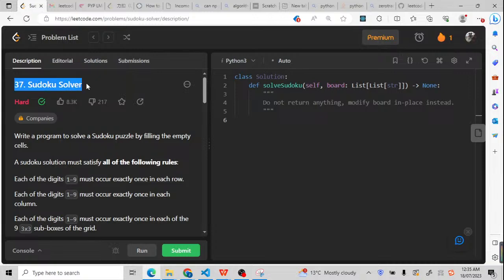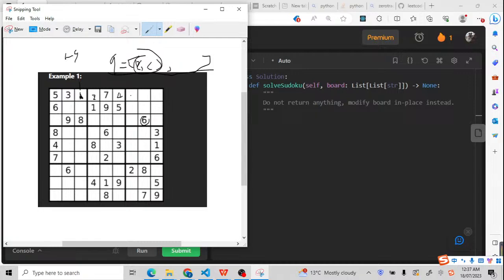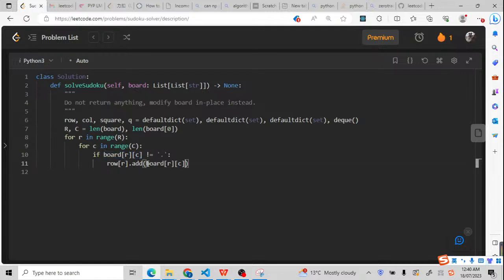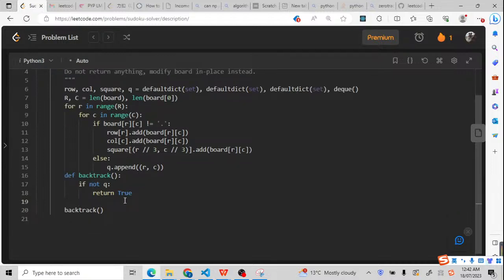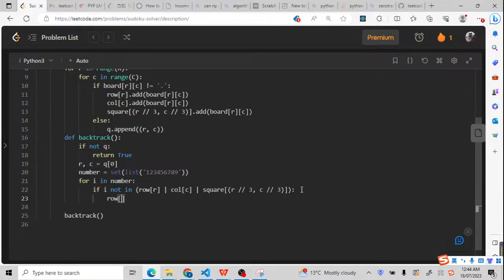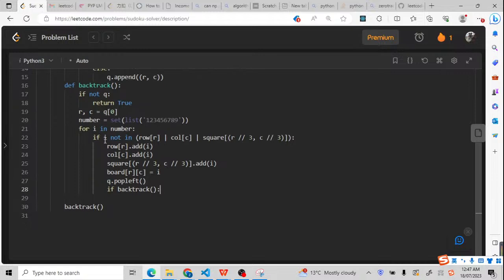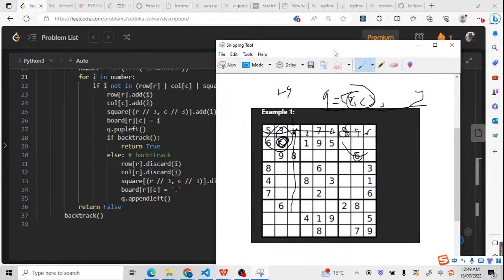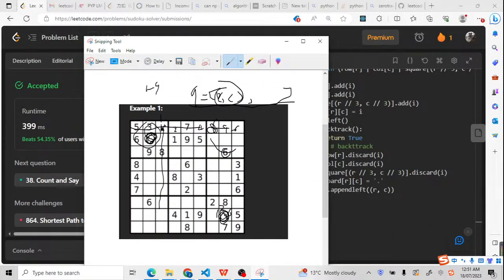Leetcode 37. Sudoku Solver (backtracking)